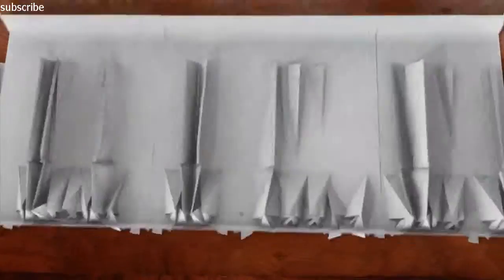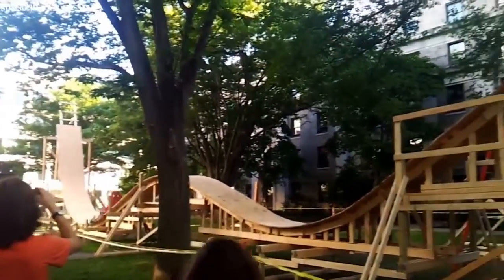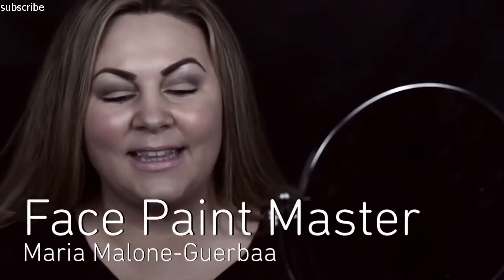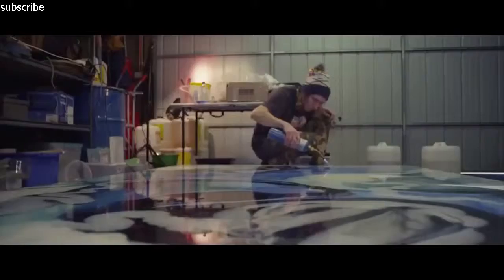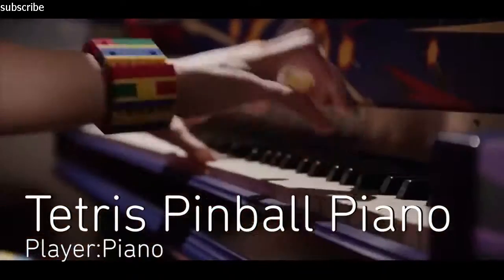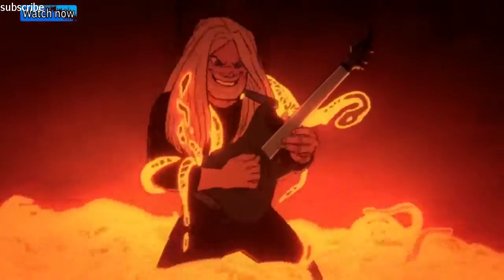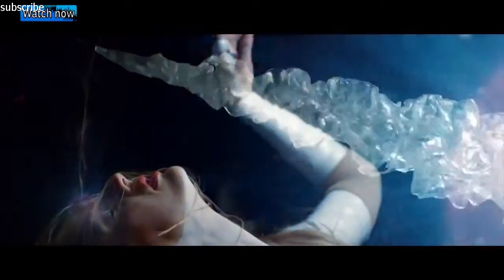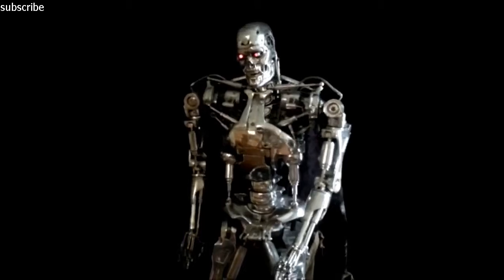This Is A Human Woman BiDiPi #491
Make-up artist Maria Malone-Guerbaa doesn't use prosthetics or special effects, and relies only on brushes and paints to form her look

A make-up artist has taken her talents to the next level with a tricky festive face transformation.

Ingenious Maria Malone-Guerbaa got into the Christmas spirit by turning a face into a stunning life-like reindeer.

Not only does she reproduce these inc-rein-dibly realistic faces on movie stars, she does it on herself.

The 40-year-old mum-of-two from London doesn't use any prosthetics or special effects, and relies only on her brushes and Kryolan paints to recreate antlers, bright eyes and nose.

Maria said: "Everyone always does Santa Claus or elves and I just wanted to do something different.

"Reindeer are such beautiful creatures and I wanted to see if I could become one with the power of makeup illusion.

"It took over two hours to build up the shading to create the illusion of depth and hair.

"The make-up effect has received awesome attention and I'm delighted to have inspired so many."

Maria is a freelance makeup and hair artist for films and TV and her work has gone viral after she posted some of her pictures online.

She's always had a passion for art but only started on celebrity lookalikes when she started doing face-painting for parties for her kids, Sophia, 12, and Adam, 10.